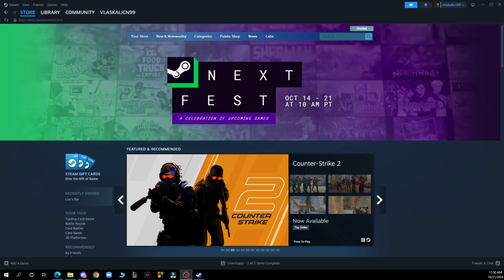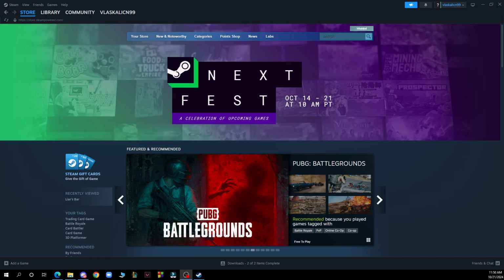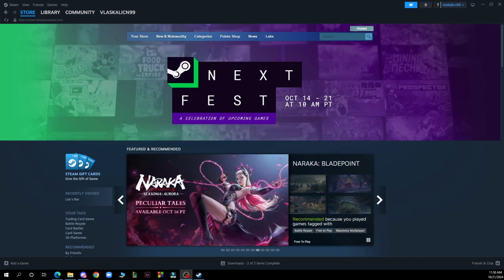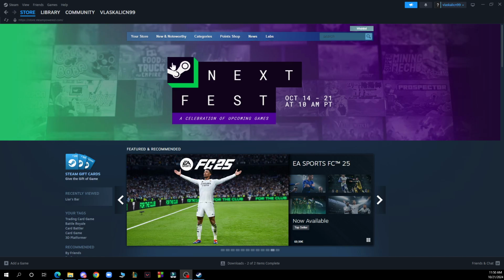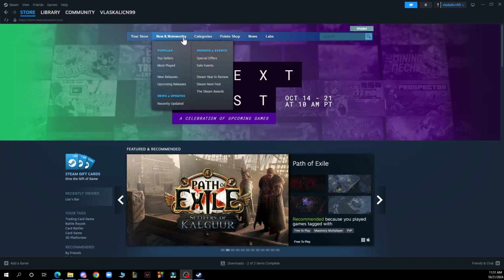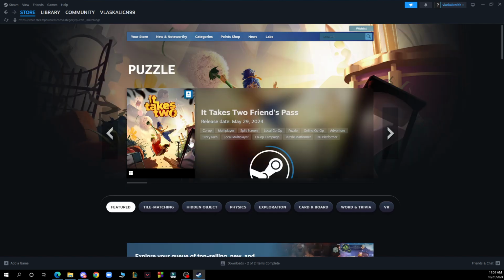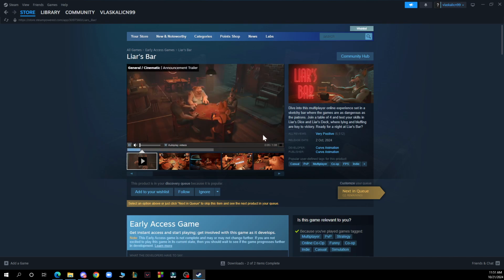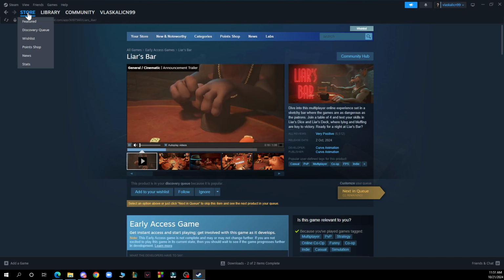How to Install Games on Steam (Easiest Way)​​​​​​​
In this video I will show you How to Install Games on Steam. It would be good if you watch the video until the end so that you don't miss important steps.